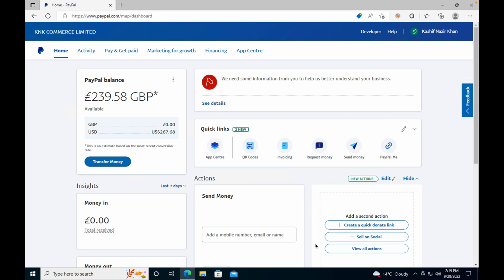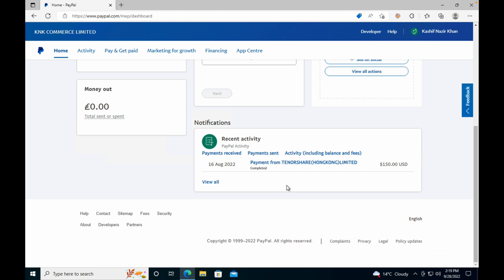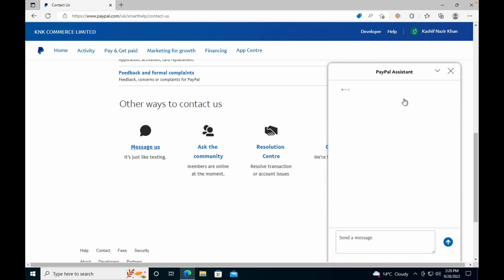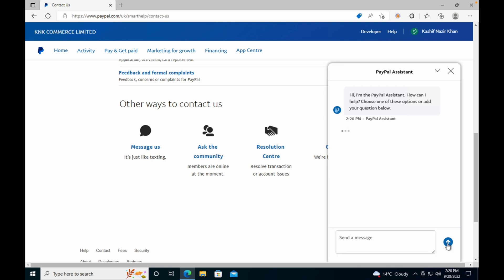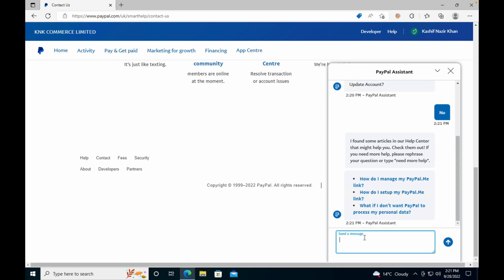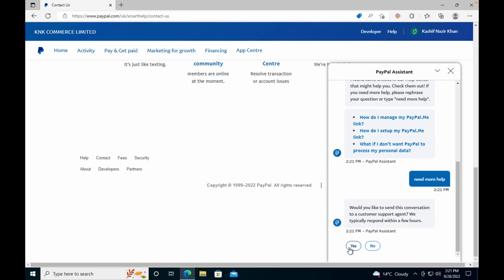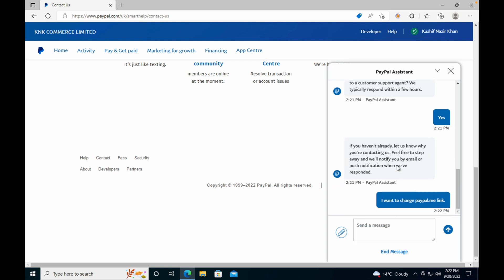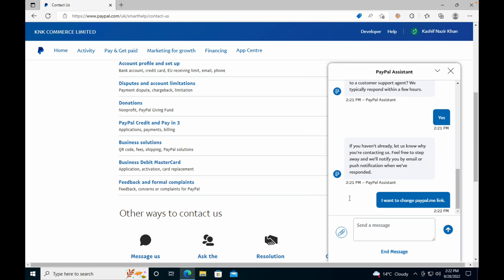How to Change PayPal.Me Link/Name (Quick & Simple)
Learn How to Change PayPal.Me Link name, follow this video.

0:00 Intro
0:05 How to Change PayPal.Me Link Name